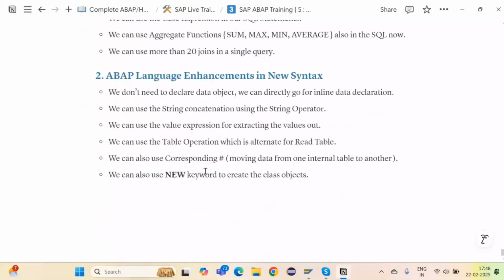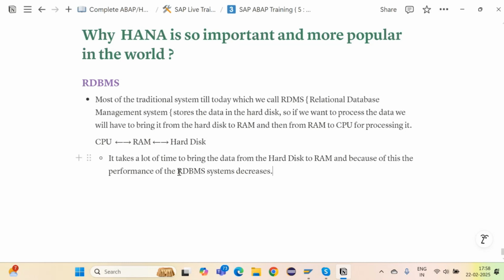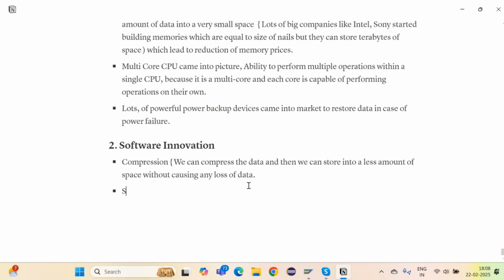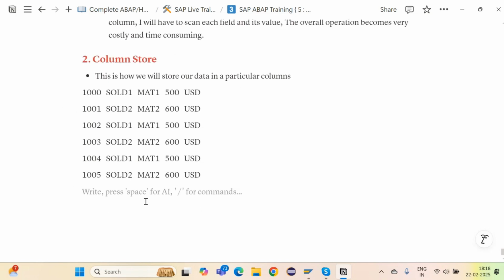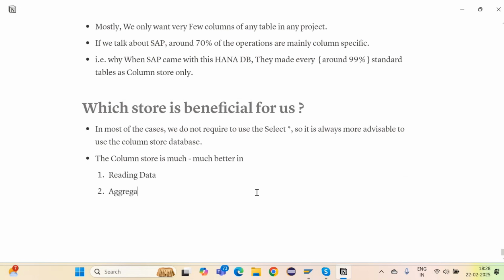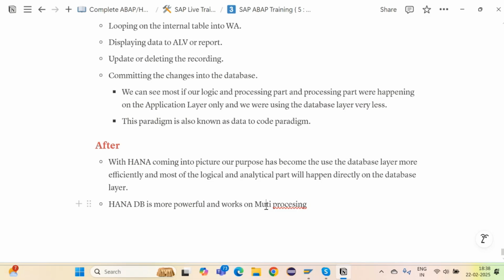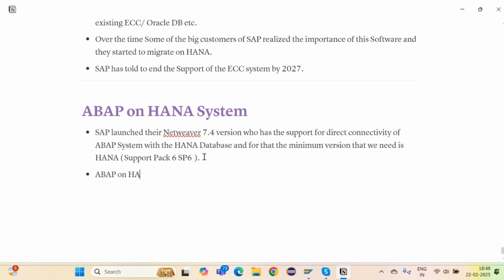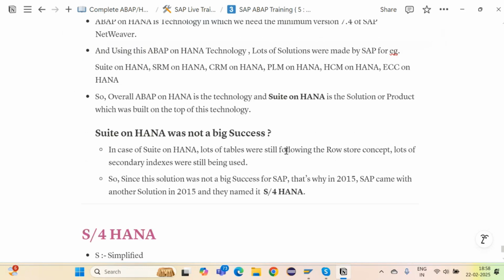24. Introduction to SAP HANA, Row Store vs Column Store, Data to Code vs Code to Data, ABAP on HANA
🚀 Introduction to SAP HANA | Row Store vs Column Store | Data-to-Code vs Code-to-Data | ABAP on HANA 🔥

Welcome to an exciting journey into SAP HANA! In this video, we’ll cover:

✅ Introduction to SAP HANA – The future of data processing 💡
✅ Row Store vs Column Store – Which one is better? 🏛️📊
✅ Data-to-Code vs Code-to-Data – The game-changing paradigm shift ⚡
✅ ABAP on HANA – How ABAP is optimized for HANA? 💻🚀

💡 Learn why SAP HANA is the backbone of modern enterprises and how it enhances ABAP development! 🎥✨